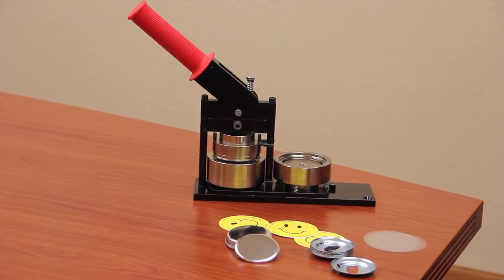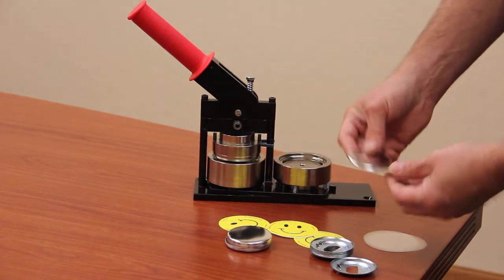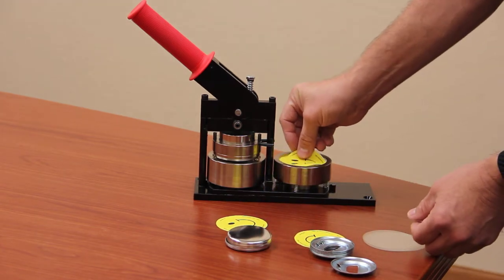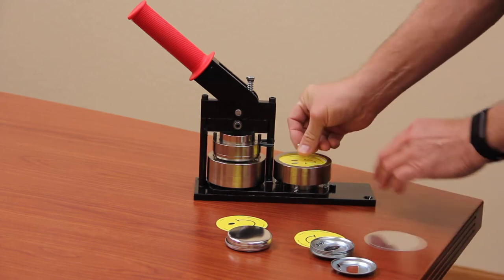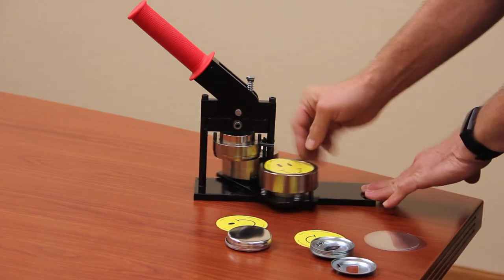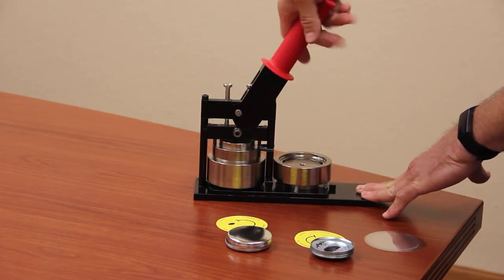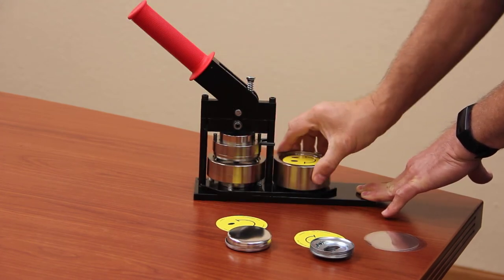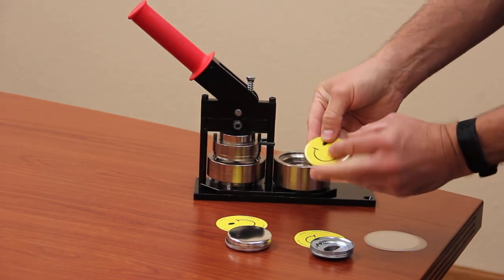How to Make a Bottle Opener Button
Use Tecre's Button Maker and button supplies to make a 2-1/4" Bottle Opener Button!